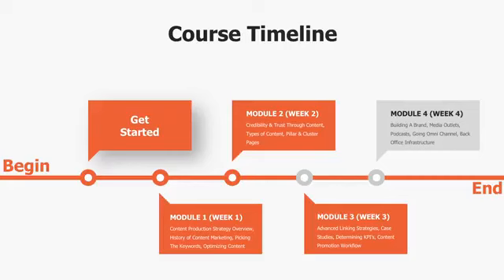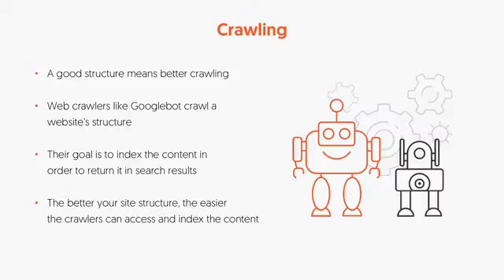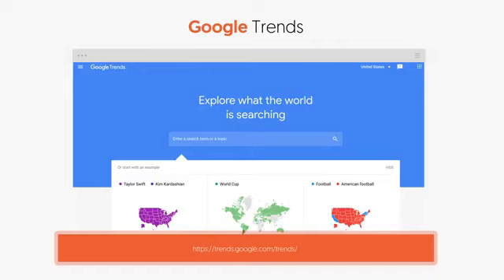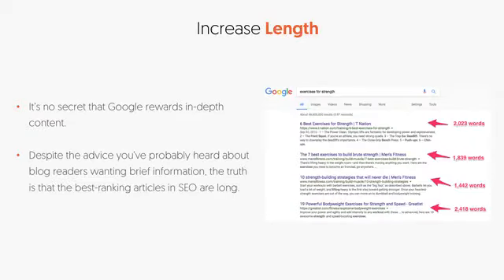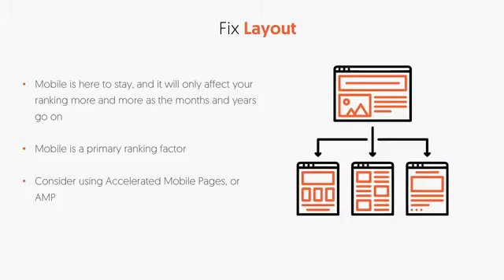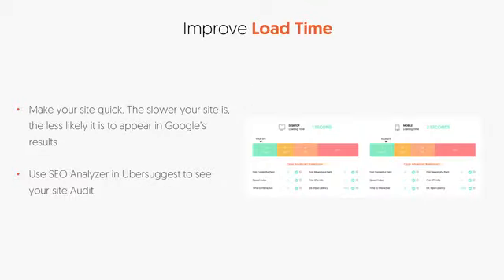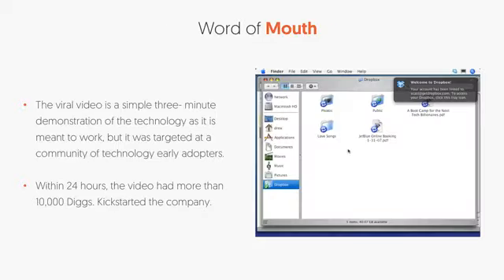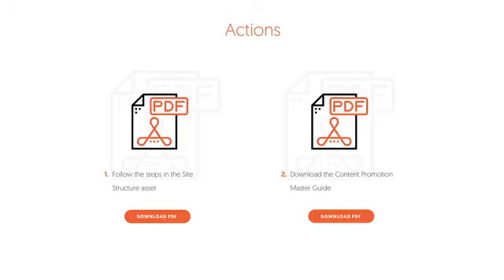How To Rank Your Existing Content - Module 1 - Lesson 3 - Content Marketing Unlocked